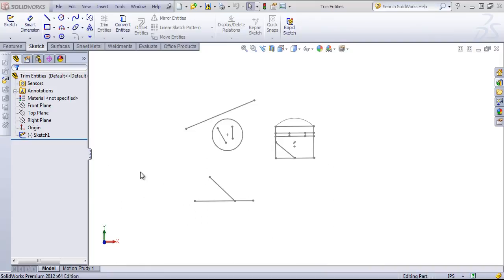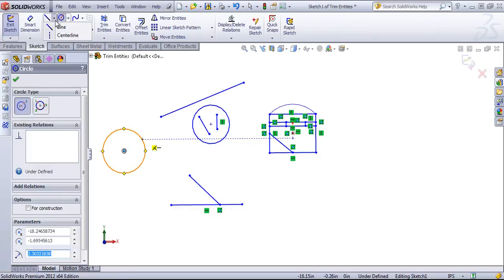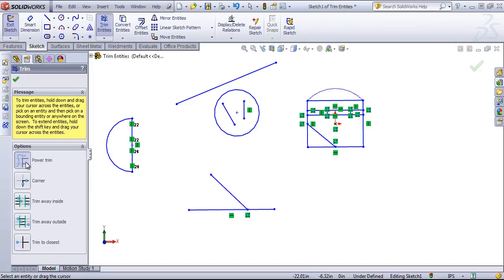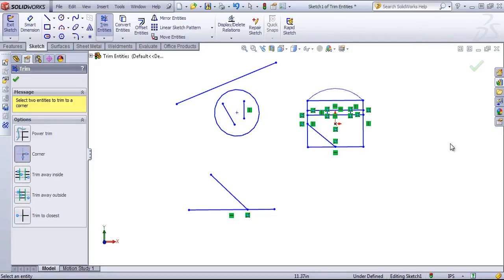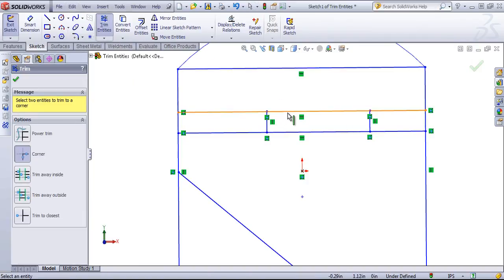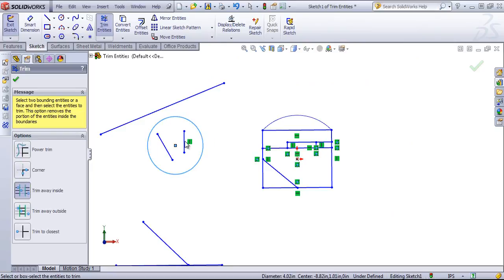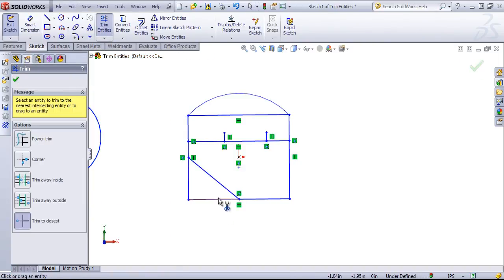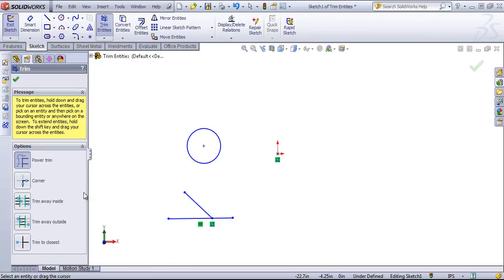القص والتشذيب سولد dtc